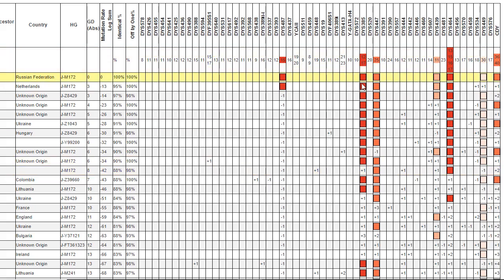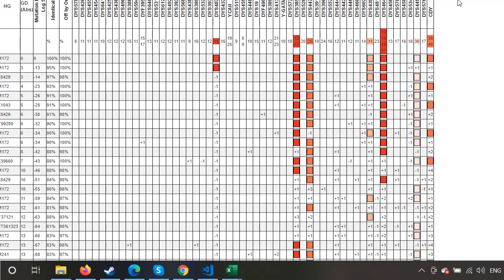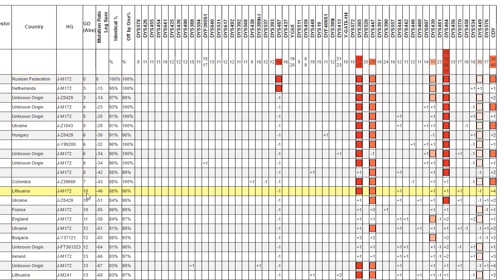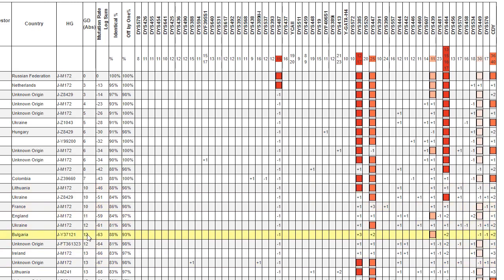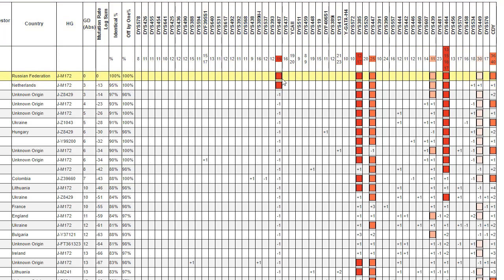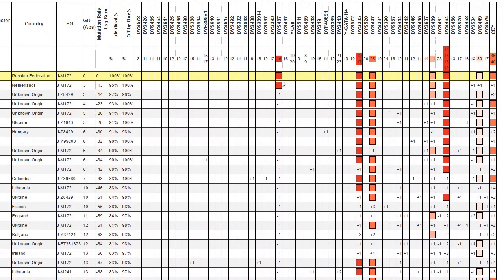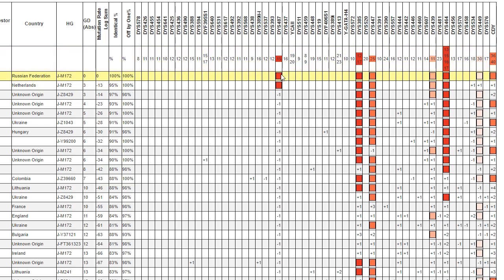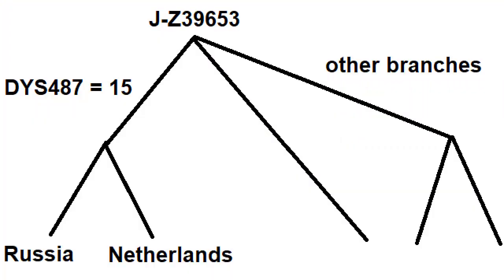Hunter's Y-DNA Tutorial Part 4: Determining Who Are Closer Relatives Using Shared Rare STR Alleles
This explains how you can use the rarity of your shared alleles, visually indicated by shades of red in STR Match Finder, to determine which among your closest genetic distance matches are truly your closest relatives.